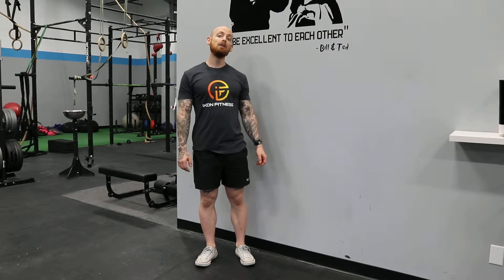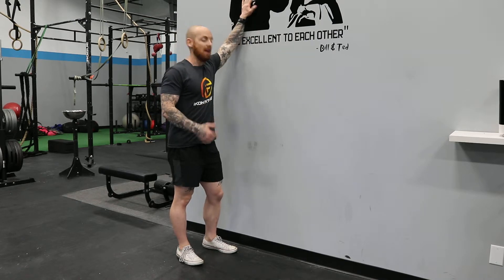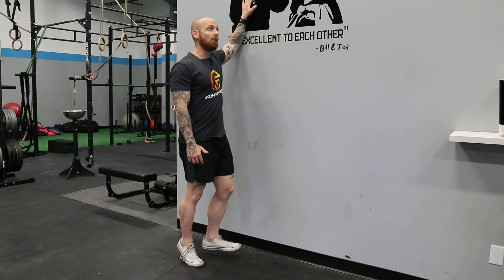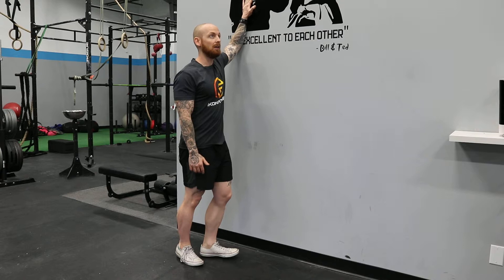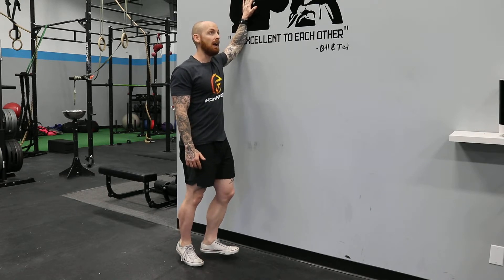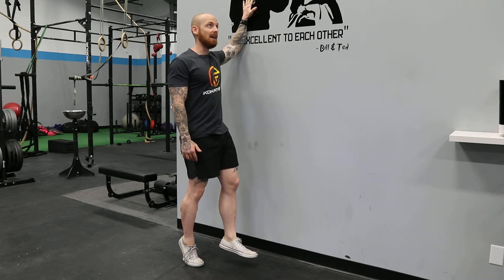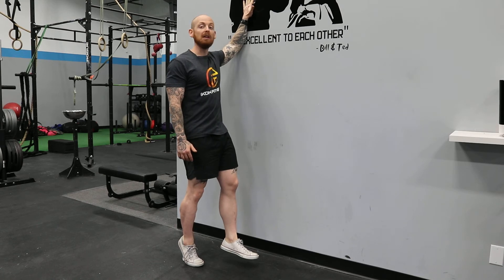Unilateral Calf Raise